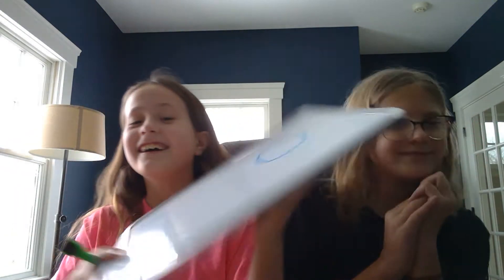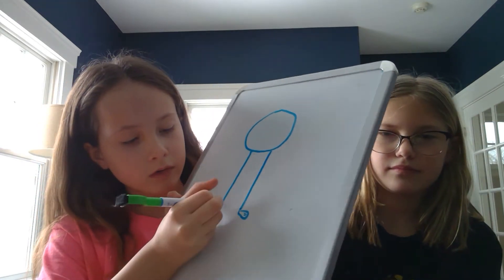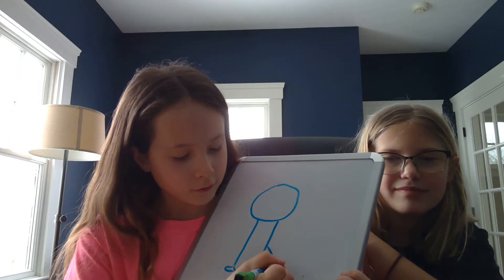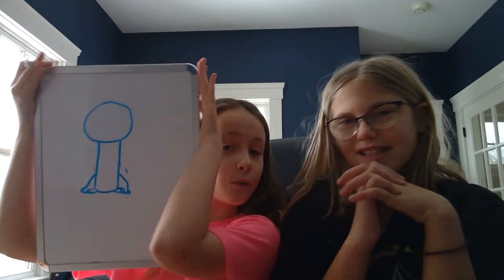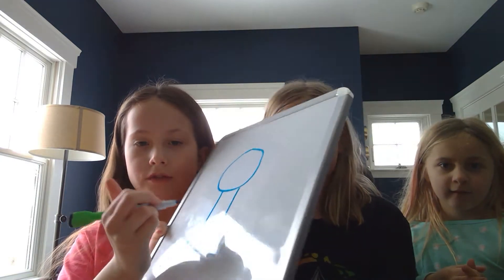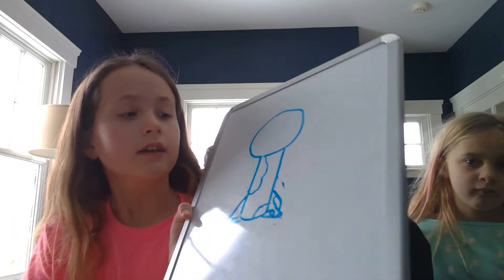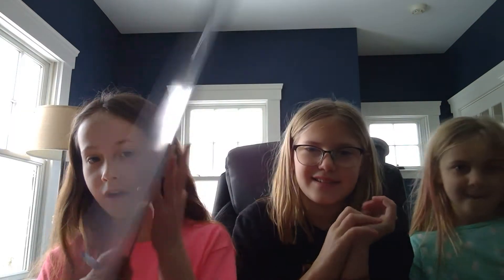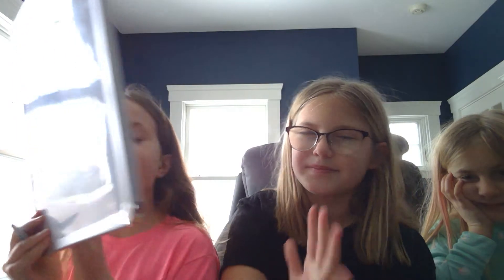How to Draw a Bunny (Suprize Guest)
It's a BUNNY!!!